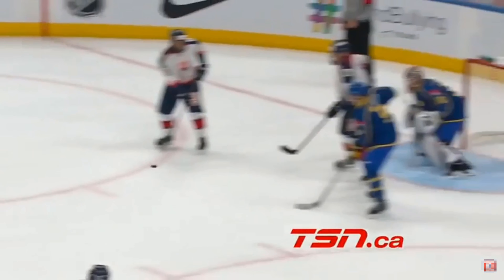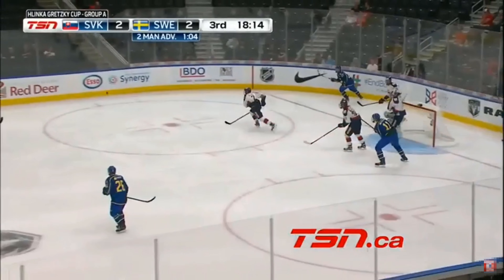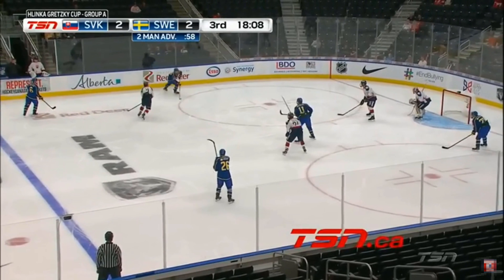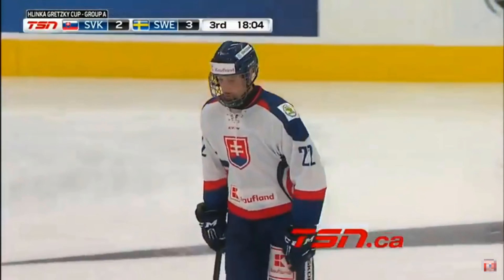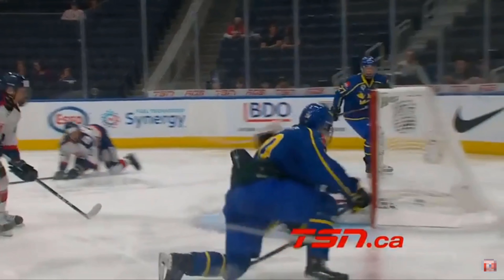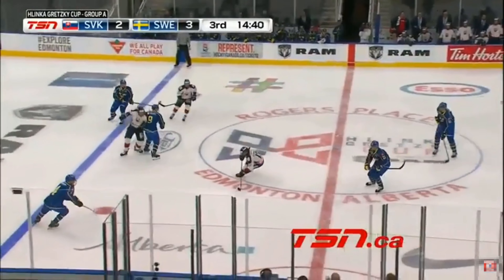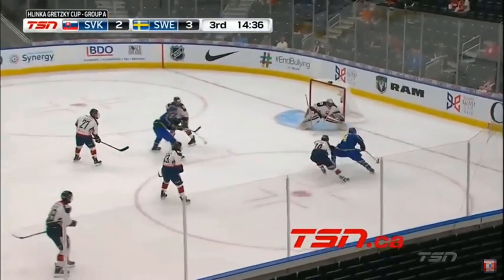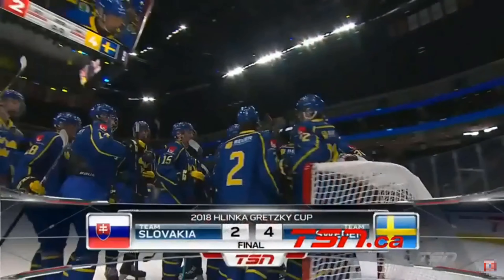Slovensko VS Švédsko Hlinka Gretzky Cup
ZOSTRIH Slovenský hokej